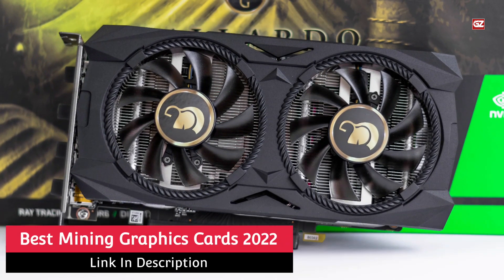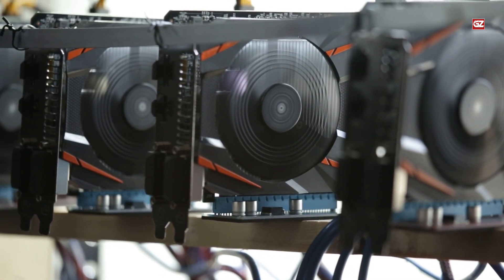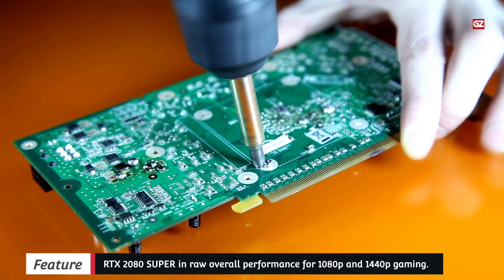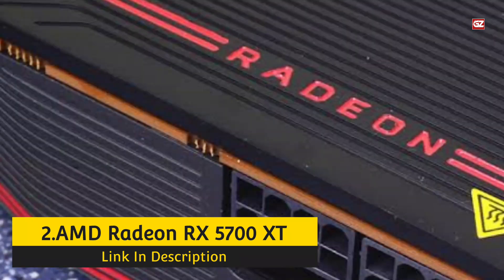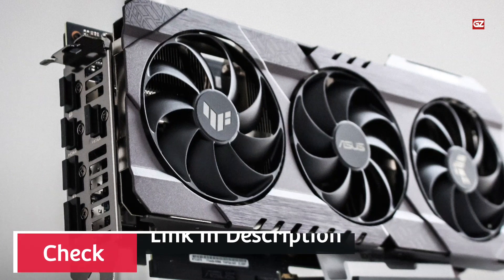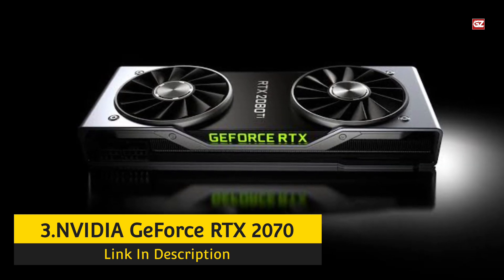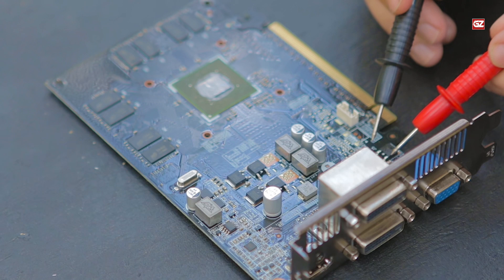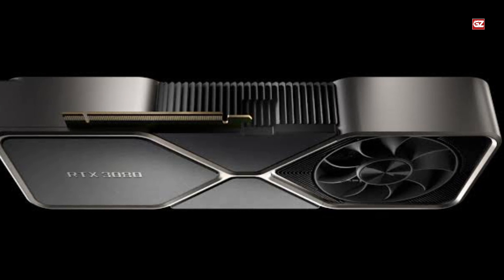Top 4 Best Mining Graphics Cards 2022: Best GPUs For Mining 2022 Including Hashrate Performance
➜ Links to The Top 5 Best Mining Graphics Cards 2022 : Best GPUs For Mining 2022 Including Hashrate Performance we listed in this video:

►Products Links Work For 5 Countries◄

NVIDIA GeForce RTX 2070:

NVIDIA GeForce RTX 3090:

Hey everyone, I hope you all are fine and doing well. Today I am back with another exciting video about graphic cards.

Choosing the high-quality graphics card for crypto mining isn't always as easy as choosing the absolute most highly-priced card you can hit upon and calling it a day.

There are a range of elements to think about when purchasing a round for a new GPU to (hopefully) make some cash with.

The most essential aspect of any GPU for crypto mining is the effectiveness. You prefer an excessive hash price for as little electrical energy as possible.

So, today I will share some of the best mining graphic cards for your work. I hope you will like all the shared details.